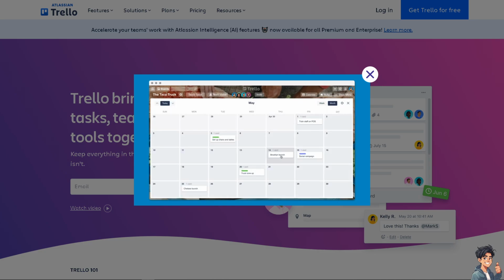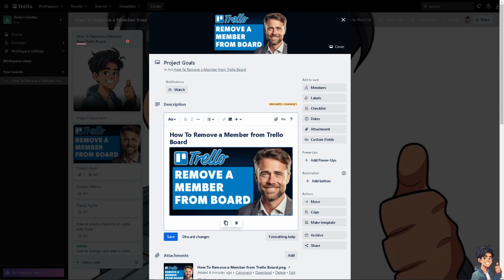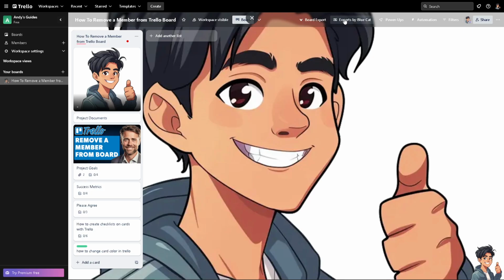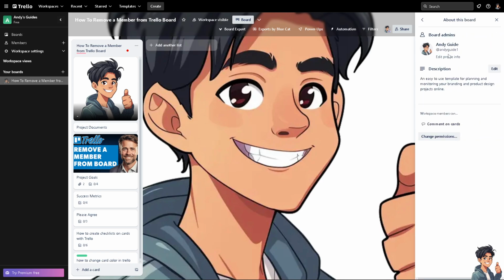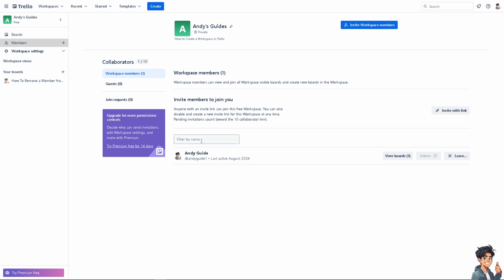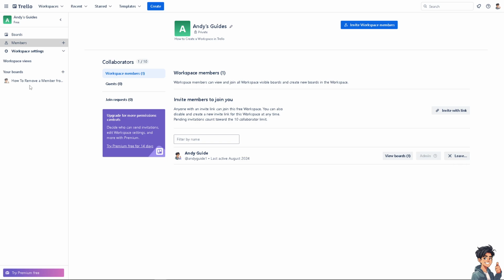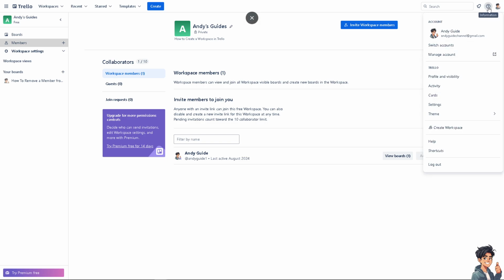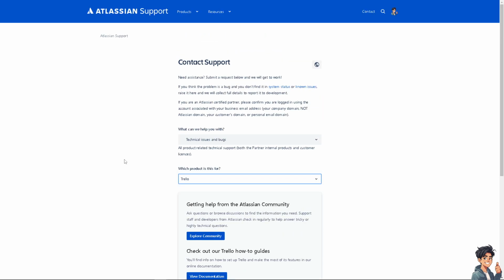How To Remove a Member from Trello Board (Full 2025 Guide)